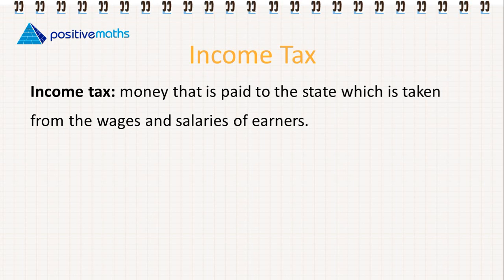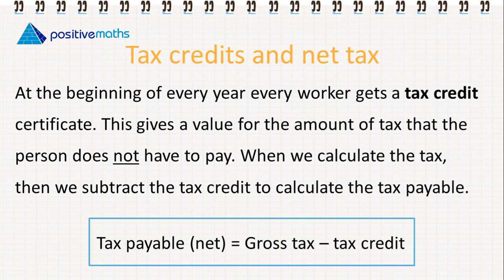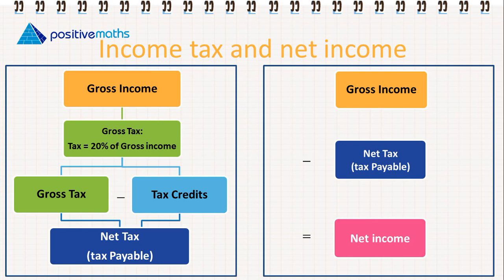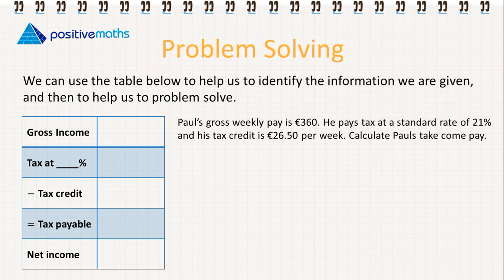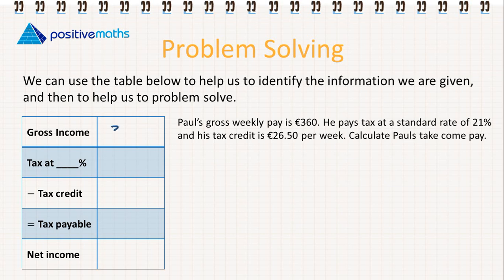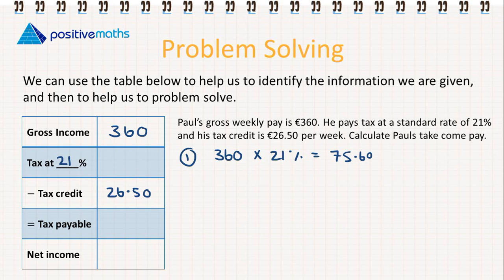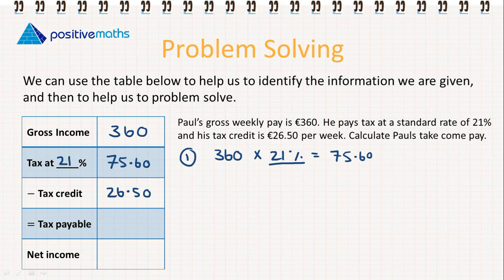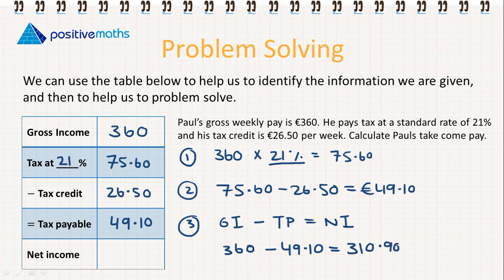3.3.i Income Tax 1 - Basics